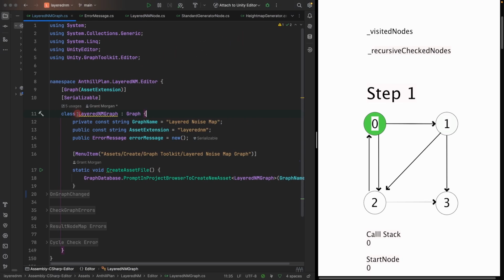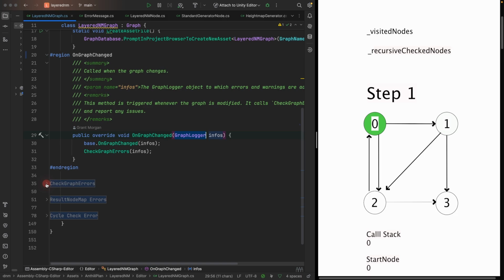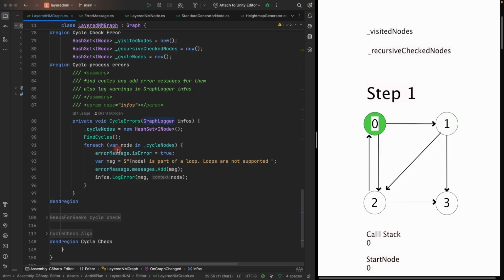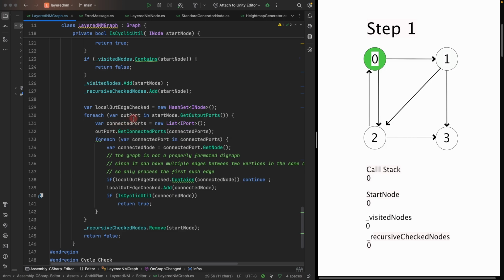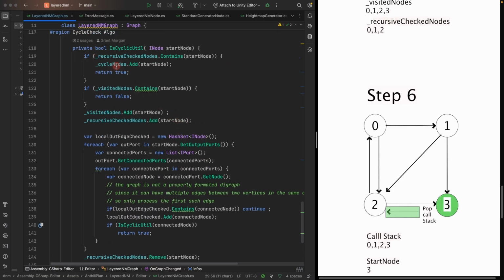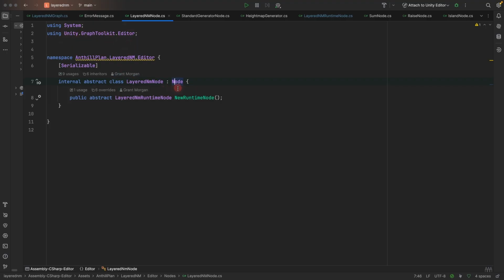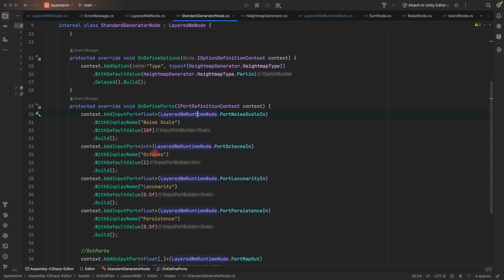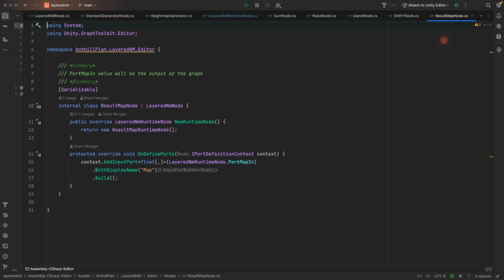Unity Graph Toolkit intermediate example Layered noise Map: Editor Nodes 2/4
Editor Node code of a Unity GraphToolkit v0.4 intermediate Example. A Graph builder that allows the creation of graphs to combine various noise maps and make a mesh for an island. This includes a cycle detection algorithm.

0:00 Overview
0:22 LayeredNMGraph class:
1:04 ErrorMessage class
2:17 OnGraphChanged method
2:55 CheckGraphErrors method
3:13 ResultMapNodeErrors method
4:34 Cycle Check Algorithm
4:59 CycleErrors method
5:44 FindCycles method
11:28 Unscramble Marketing Message
12:01LayeredNMNode class
12:47 StandardGeneratorNode class
15:16 SumNode class
16:47 RaiseNode class
17:10 ShiftYNode class
17:17 ResultMapNode class
17:33 Blackboard variable
18:09 Outtro